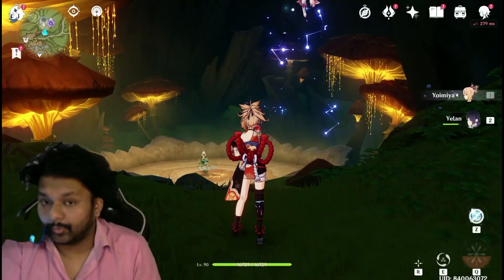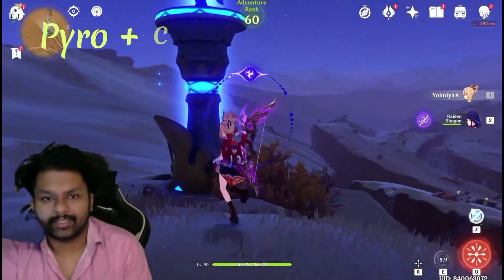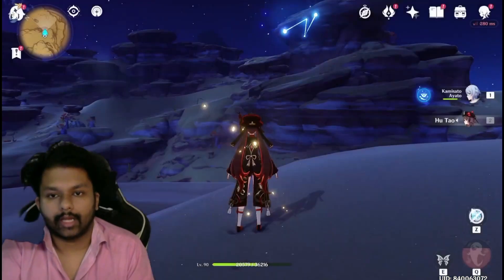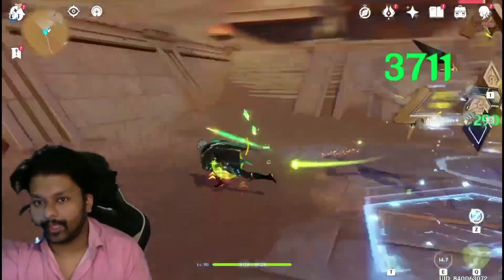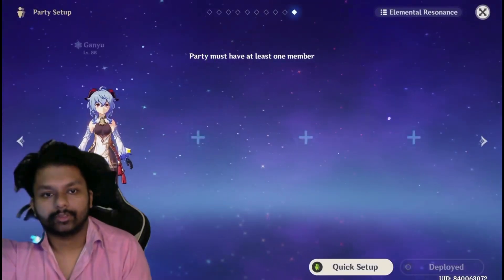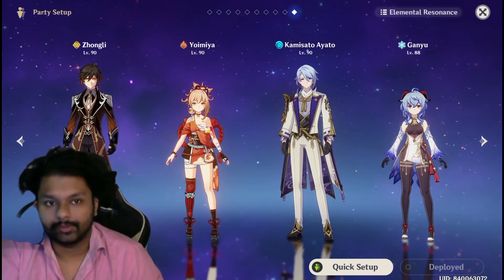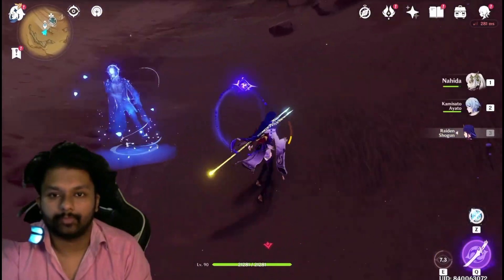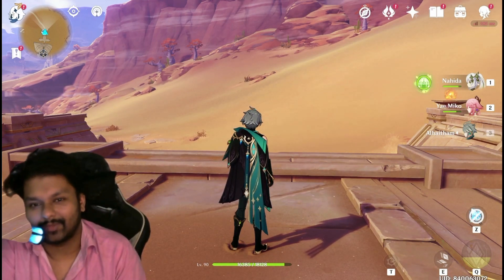How Elemental Reaction Works Fully Explained | Genshin Impact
Membership /@souravhdtv